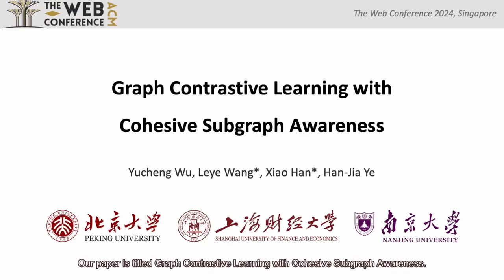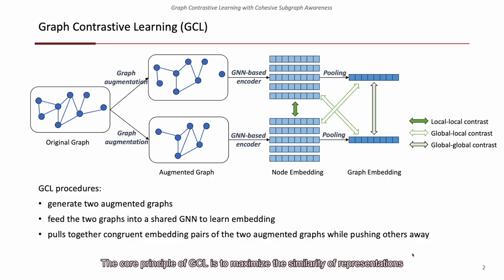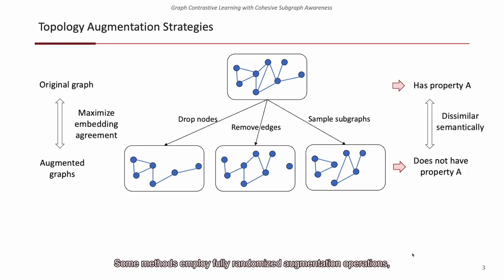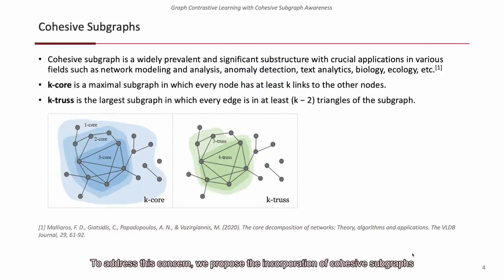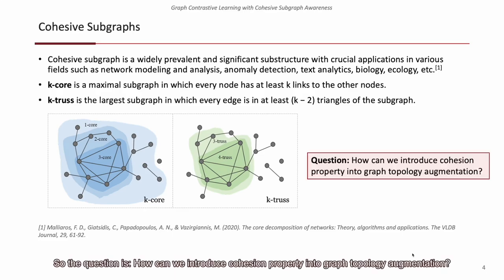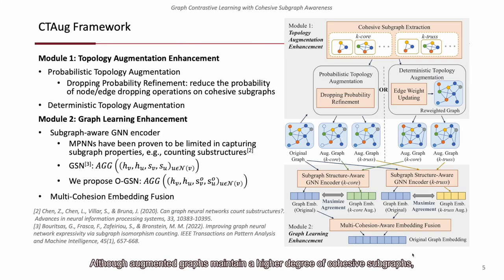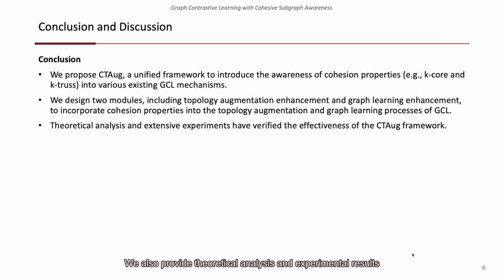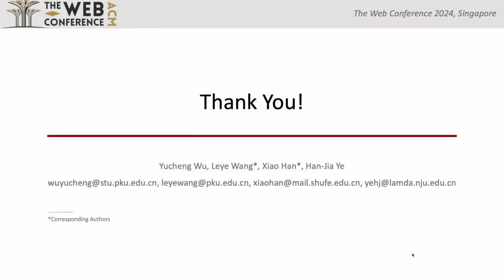[rfp0950] Graph Contrastive Learning with Cohesive Subgraph Awareness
"Graph Contrastive Learning with Cohesive Subgraph Awareness

Yucheng Wu, Leye Wang, Xiao Han, Han-Jia Ye"